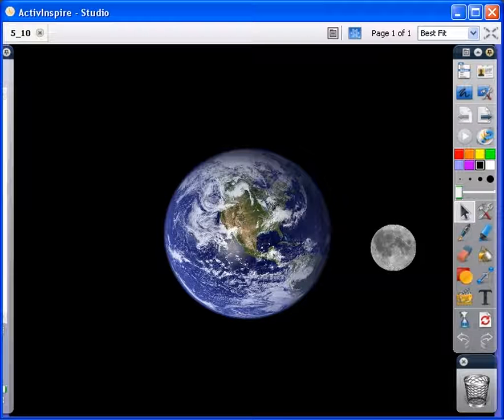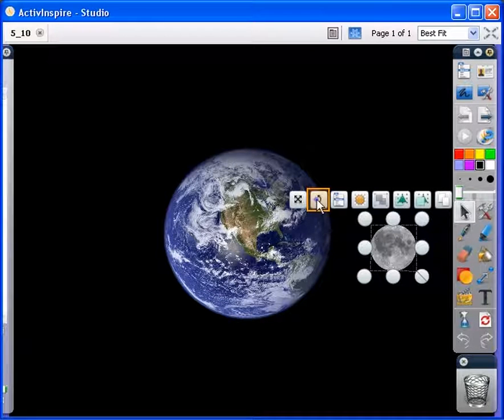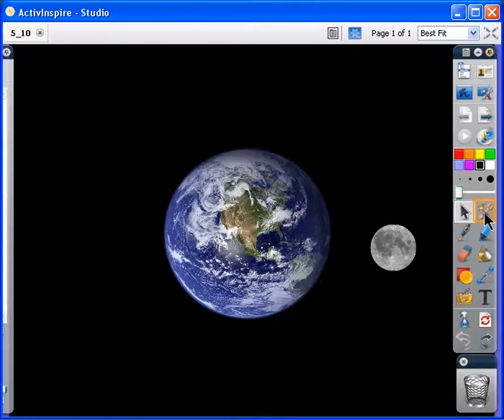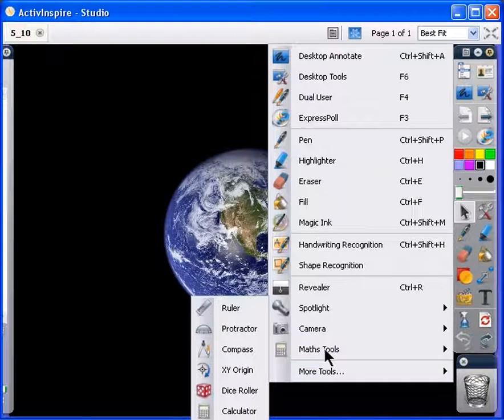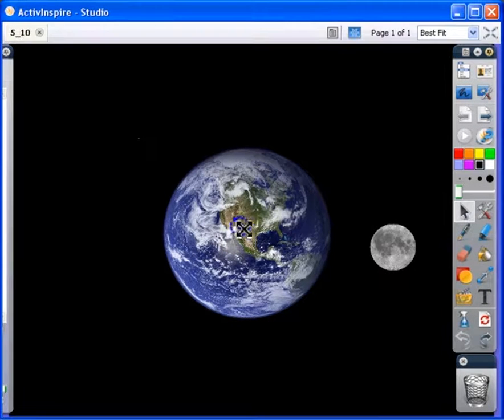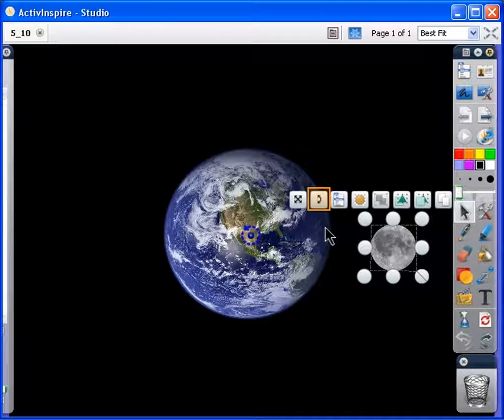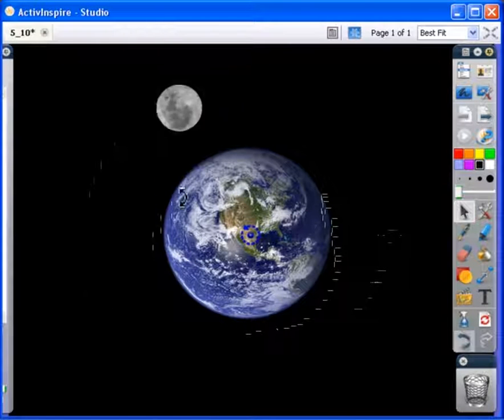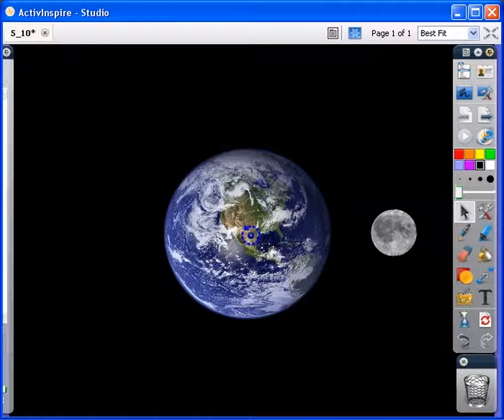Presentation Tools: XY Origin